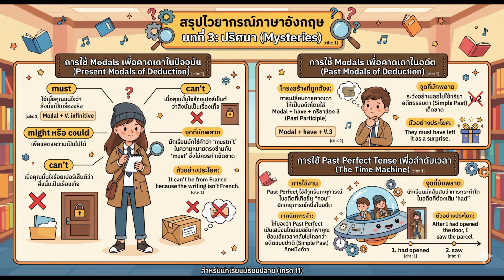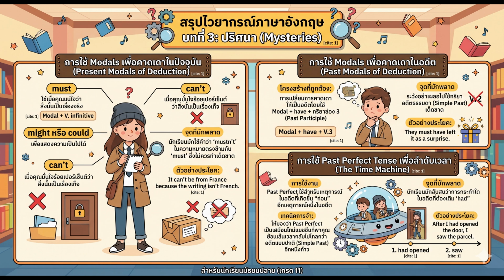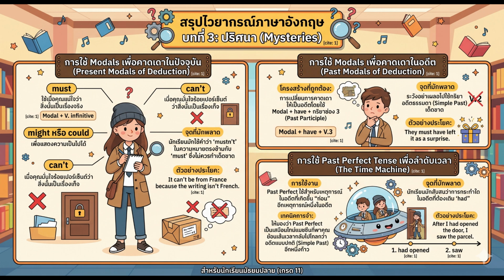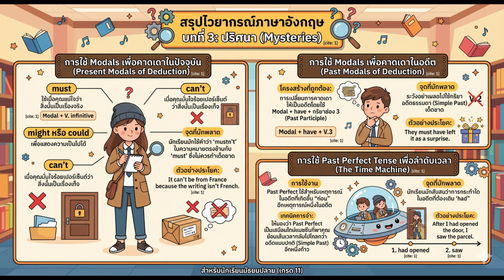M5 Unit 3 Grammar Basic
สรุปเนื้อหาไวยากรณ์ภาษาอังกฤษจาก Unit 3 หัวข้อ "Mysteries" (หนังสือ Get Involved) เพื่อช่วยให้คุณเข้าใจและใช้เครื่องมือไวยากรณ์ได้อย่างมั่นใจครับ:

1. Present Modals of Deduction (การคาดเดาในปัจจุบัน)
must: ใช้เมื่อ มั่นใจ ว่าบางสิ่งเป็นจริง

might / could: ใช้เมื่อมีความ เป็นไปได้

can't: ใช้เมื่อ มั่นใจ ว่าบางสิ่ง ไม่เป็นจริง

ข้อควรระวัง: ห้ามใช้ "mustn't" เป็นคำตรงข้ามของ "must" ในกรณีการคาดเดา ให้ใช้ can't แทน ยกตัวอย่างเช่น "It can't be from France because the writing isn't French." (ไม่สามารถมาจากฝรั่งเศสได้ เพราะไม่ได้เขียนด้วยภาษาฝรั่งเศส)

2. Past Modals of Deduction (การคาดเดาในอดีต)
โครงสร้าง: ใช้ Modal verb + have + Past Participle (V.3) เพื่อคาดเดาเหตุการณ์ที่เกิดขึ้นไปแล้ว

ข้อควรระวัง: ระวังอย่าเผลอใช้คำกริยาช่อง 2 (Simple Past) แบบธรรมดา

ตัวอย่าง: "They must have left it as a surprise." (พวกเขาต้องทิ้งมันไว้เพื่อเซอร์ไพรส์แน่ๆ)

3. Past Perfect Tense (ลำดับเหตุการณ์ในอดีต)
การใช้งาน: ใช้เมื่อต้องการบอกลำดับเหตุการณ์ โดย Past Perfect (had + V.3) จะใช้กับเหตุการณ์ที่เกิดขึ้น ก่อน อีกเหตุการณ์หนึ่งในอดีต (ซึ่งเหตุการณ์หลังจะใช้ Simple Past)

เปรียบเทียบ: ให้มอง Past Perfect เป็นเหมือนเครื่องย้อนเวลาที่พาเรากลับไปจุดที่ไกลกว่าในอดีต

ตัวอย่าง: "After I had opened the door, I saw the parcel." (หลังจากที่ฉันเปิดประตู (เกิดก่อน), ฉันก็เห็นพัสดุ (เกิดทีหลัง))

หากทำความเข้าใจโครงสร้างเหล่านี้ คุณจะสามารถทำข้อสอบไวยากรณ์ภาษาอังกฤษในเรื่องนี้ได้อย่างสบายๆ ครับ!